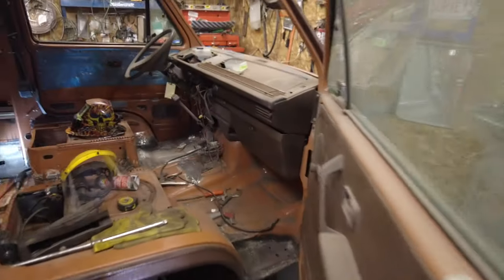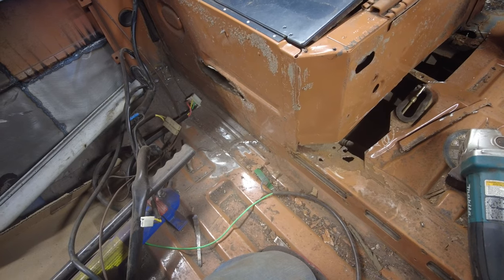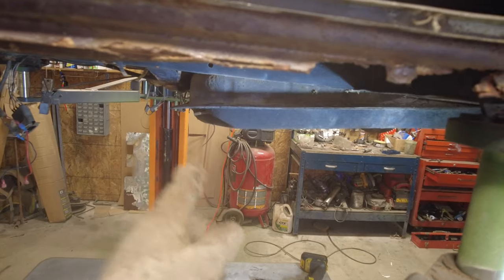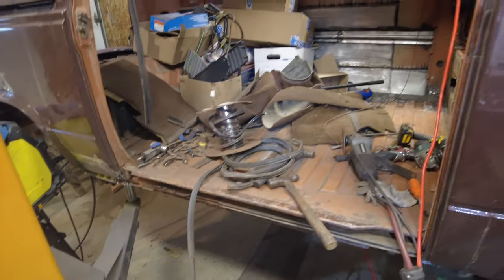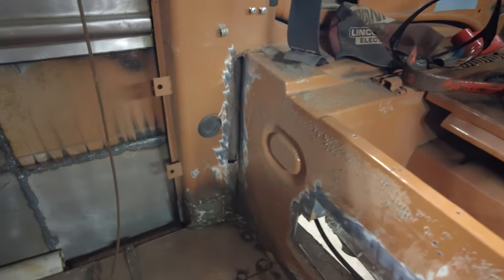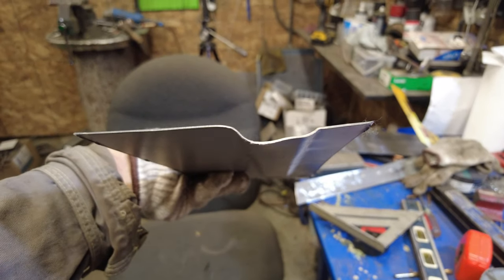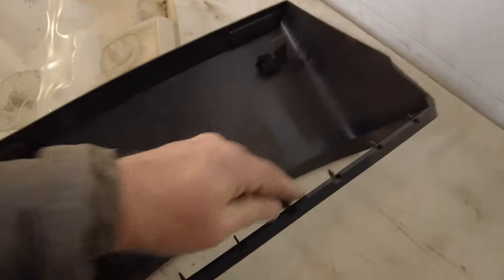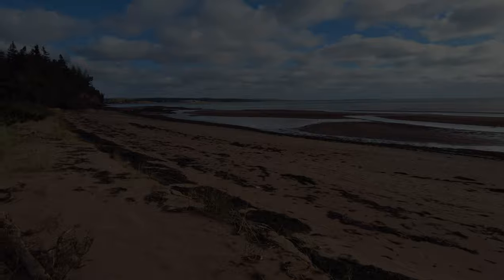1982 Aircooled VW Vanagon Westfalia Restoration Removing the gas tank....Episode 22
Lots of work around the front seat area, I found some rust that I was not expecting,,,,that sounds like normal Eh!
I removed the gas tank instead of welding to close to it, ordered a new tank and seals...